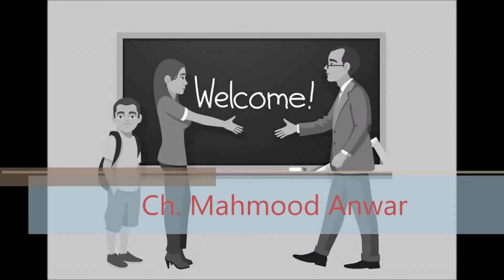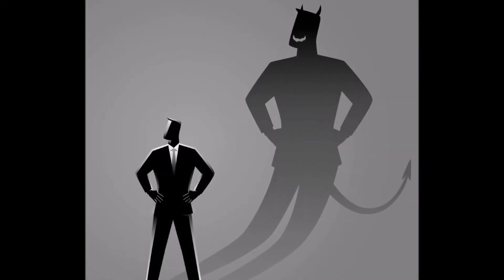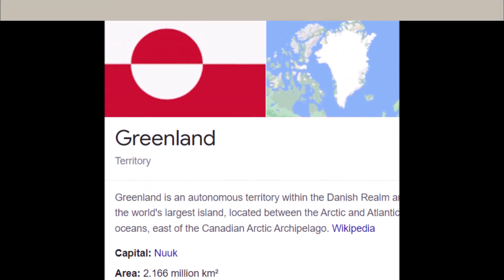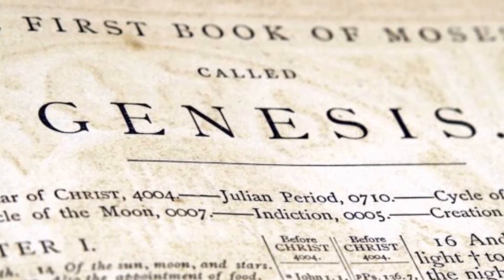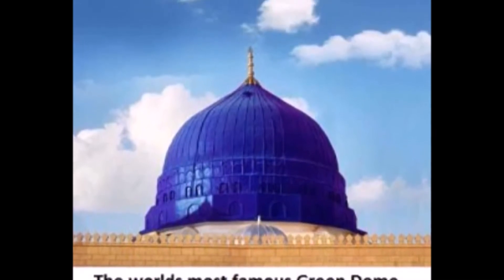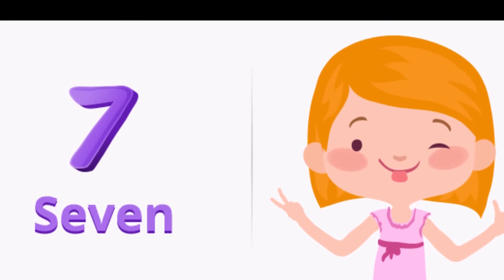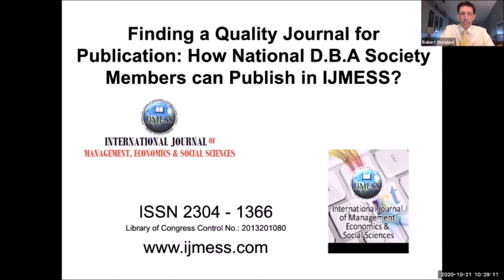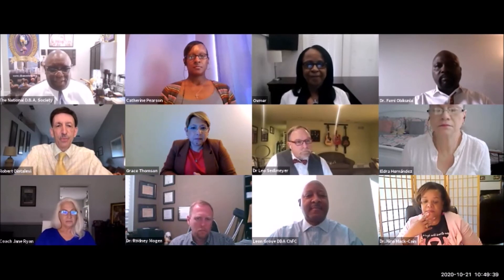Social Construction of Reality has Plagued Everything: An Overview and Examples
A Social Theory which has plagued every segment of our society, culture, religion, and education. It’s Theory of Social Constructionism which gives birth to Socially Constructed Reality.
Yes It’s everywhere!
Apparently, this theory was proposed by sociologists  Berger and Luckman in 1966. But its roots are ancient. The theory asserts that all meaning is socially created. Social constructs might be so ingrained that they feel natural, but they are not. Instead, they are an invention of a given society and thus do not accurately reflect reality.
Social Construction of Reality follows "Heretical Imperative" rather than the epistemological and methodological approach. Simply speaking, socially constructed realities are apocryphal and have no foundation. In most instances, social constructionism is used to achieve negative or undesirable objectives.